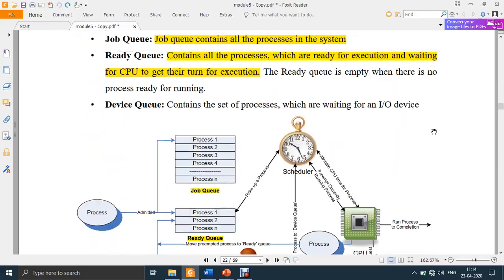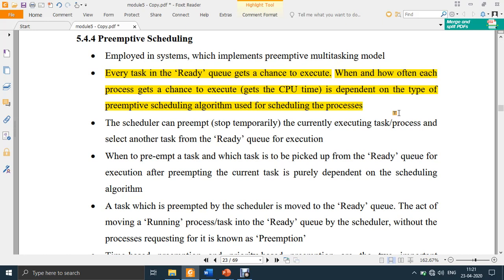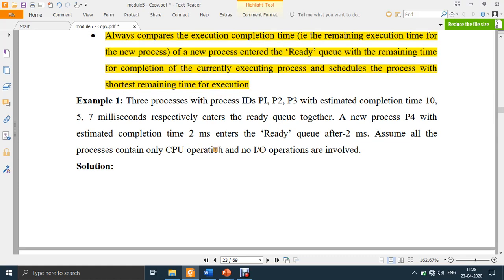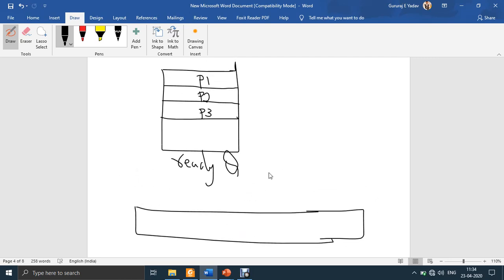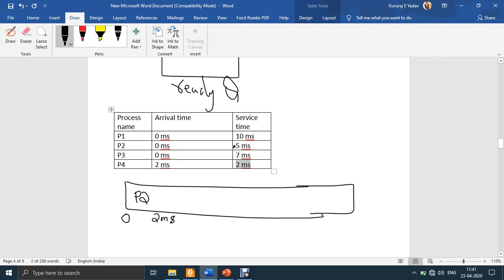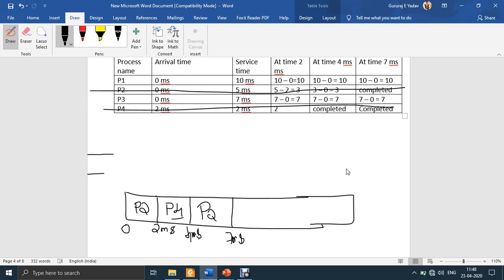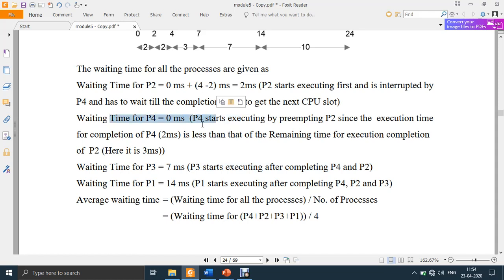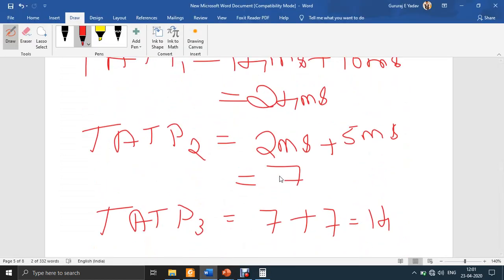ARM MICROCONTROLLER & EMBEDDED SYSTEMS MODULE 5- RTOS & IDE LECTURE 5